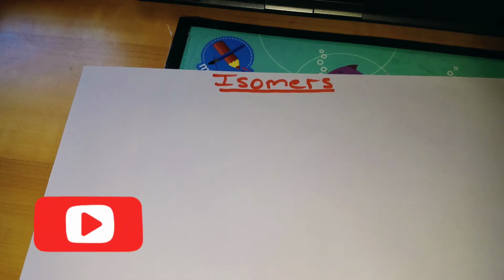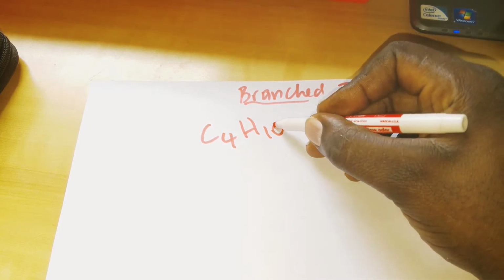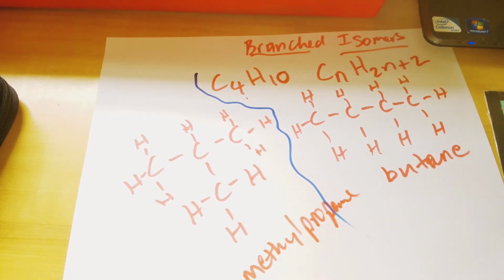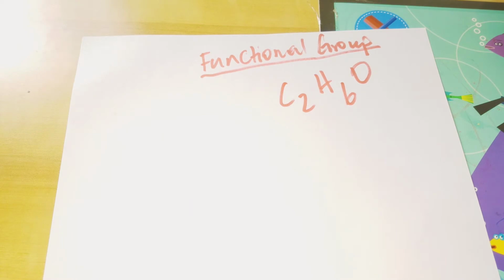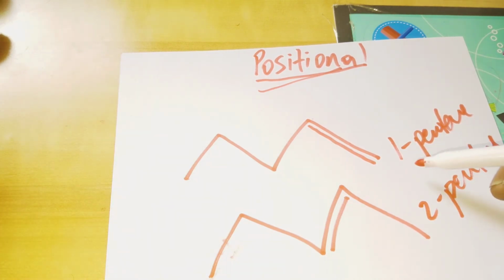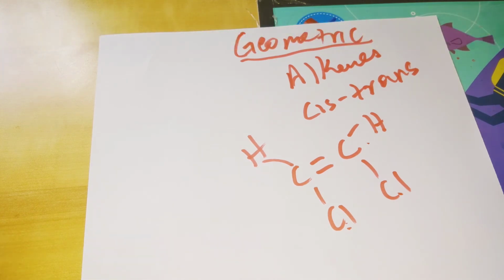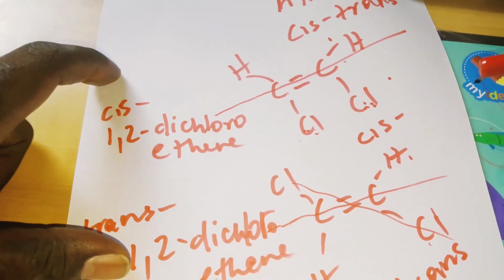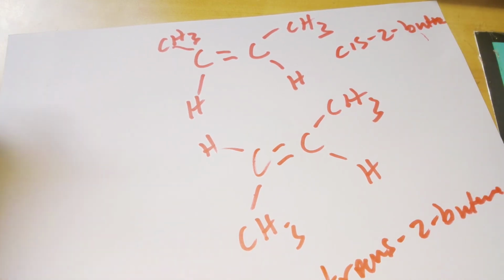How to draw Isomers for CSEC,GCSE, CAPE and IB.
Hey guys thank you for checking out my video. Here I show you how to drae Isomeric forms of Componds.